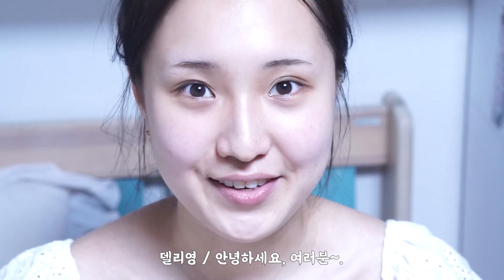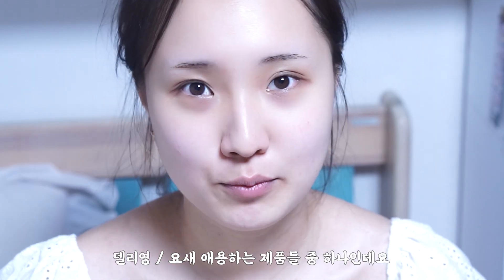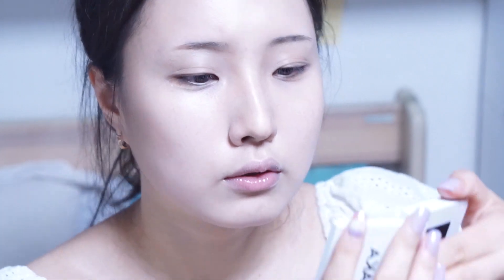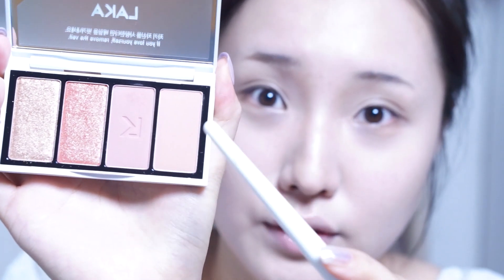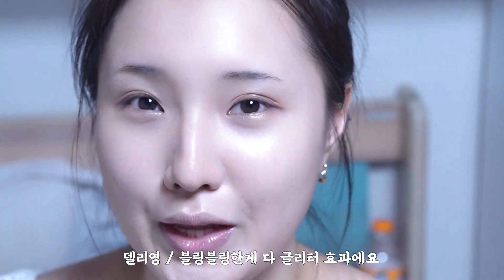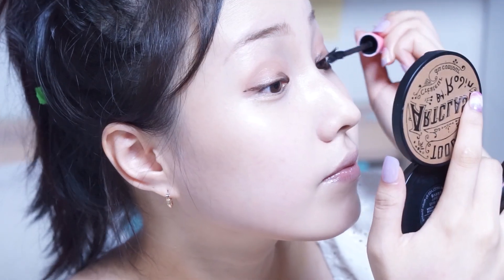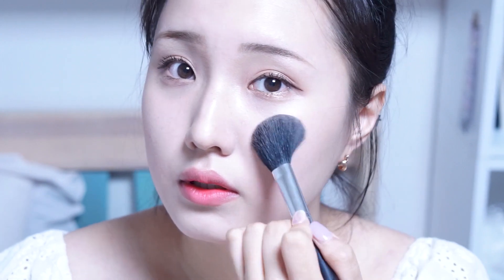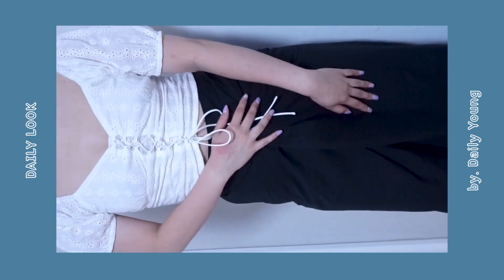natural vintage makeup with LAKA🍊오렌지 빈티지 메이크업& daily look|제품들의 상세한 정보는 더보기란 확인해주세요!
※제품들의 상세한 정보는 더보기란 확인해주세요!※

오늘은 빈티지한 코랄 메이크업을 들고왔어요~
LAKA만의 무드를 잘 살려보려고 노력했는데 잘된건지는 모르겠군뇨ㅎ
여러분덜의 판단에 맡기겠습니당ㅎㅎ
그러면 오늘도 영상 재밌게 봐주시구

water splash sun cream

zero cushion
01 pure21

artclass by rodin shading

dotom lip plus plumper

just eye palette
fresh

drawing slim eye brow 1.5mm
02 natural brown

heavy rotation coloring eyebrow
04 natural brown

ink proof marker pen liner
02 brown proof

ink black cara
long lash

smooth matte liptint
phols

just cheek
mars